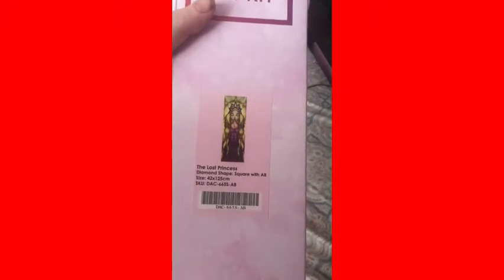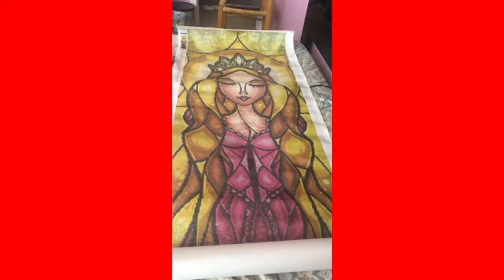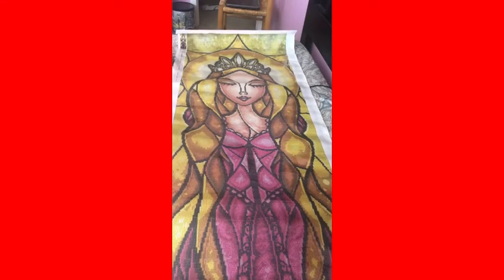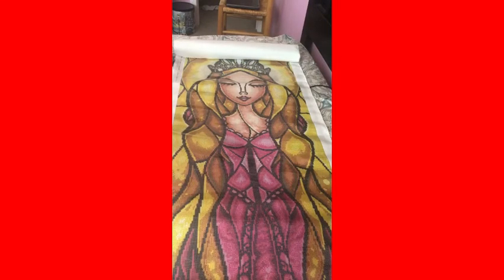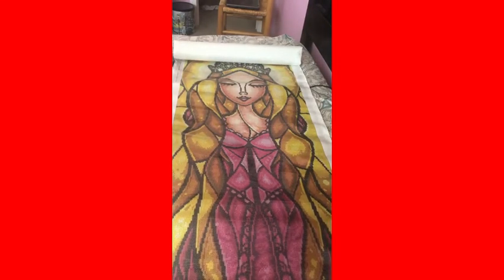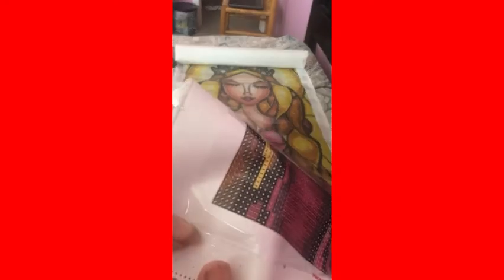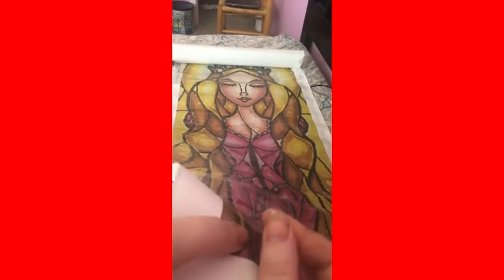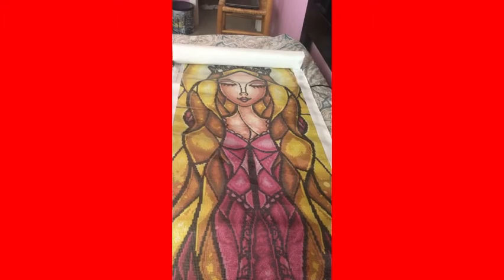Diamond Art Club The Lost Princess